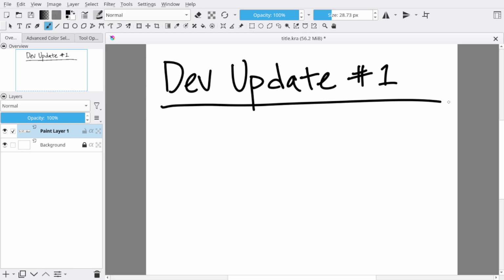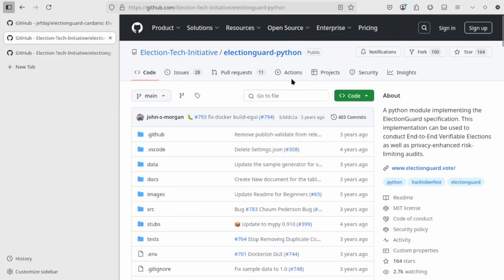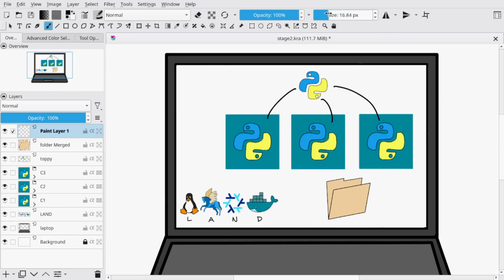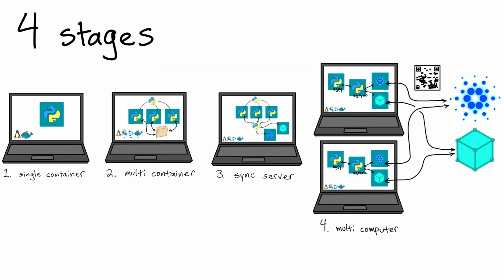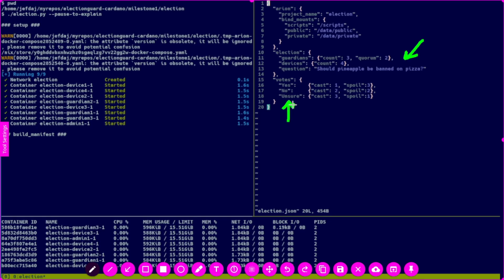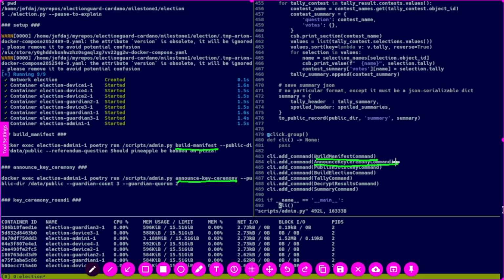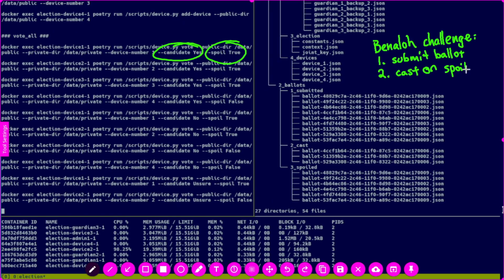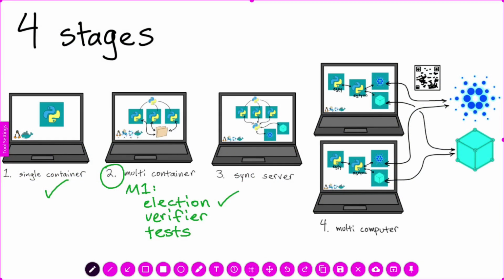ElectionGuard + Cardano Dev Update #1: Election Script Demo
First real dev update! If you have Docker + Nix and want to follow along, paste this to get set up:

git clone && cd electionguard-cardano/milestone1/election && nix --extra-experimental-features nix-command --extra-experimental-features flakes develop --command sudo arion pull

(Sorry, I haven't figured out how to prevent YT truncating URLs yet. For now, add the https:// before github manually)

Then optionally edit election.json and run:

nix --extra-experimental-features nix-command --extra-experimental-features flakes develop
./election.py